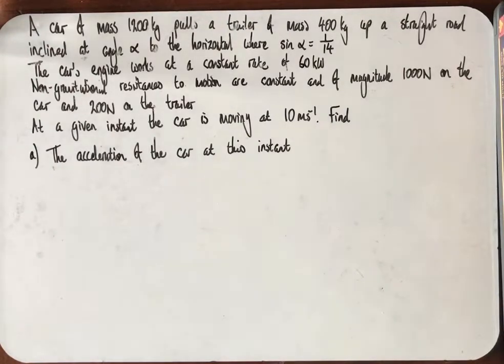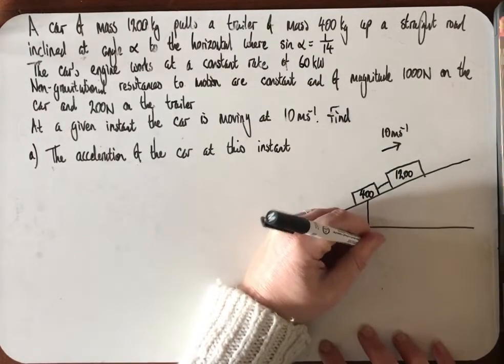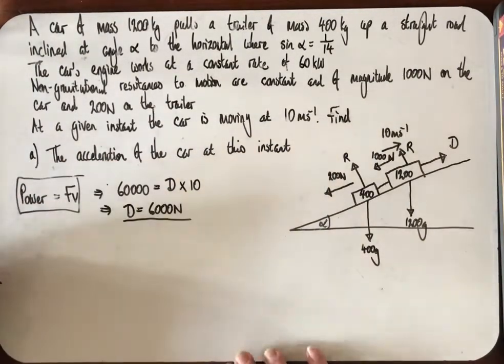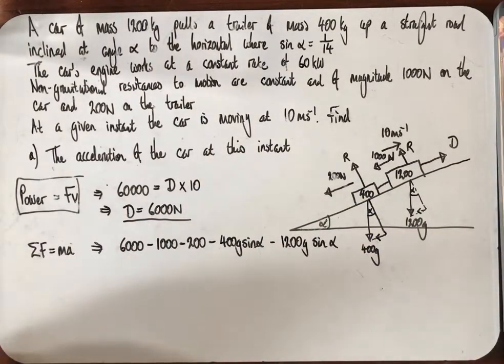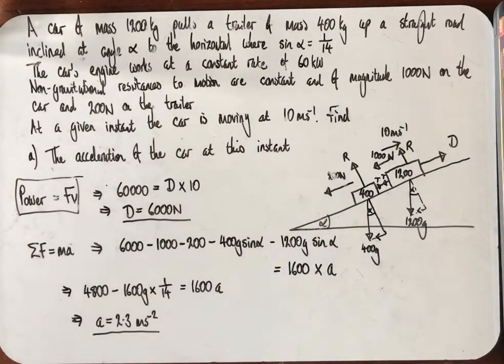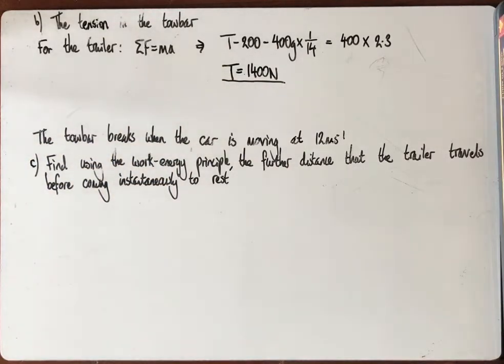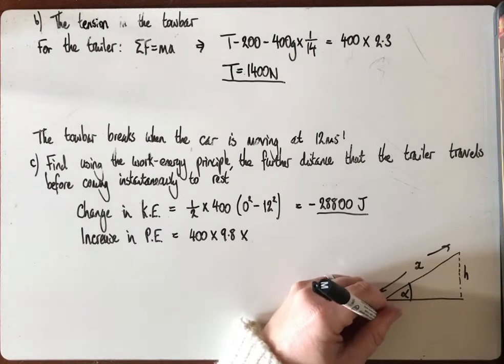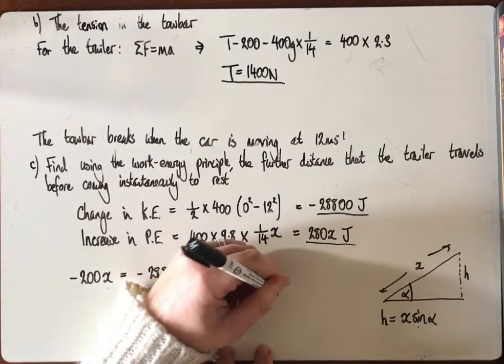Power and Work-Energy Principle